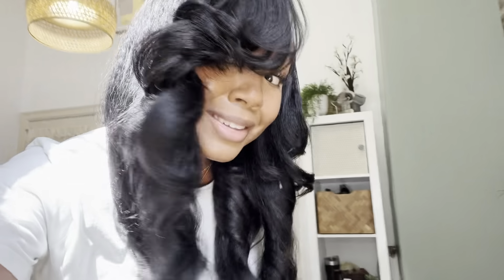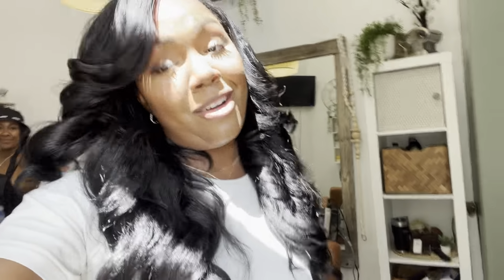HAIR VLOG| KINKY STRAIGHT MICROLINK EXTENSIONS| EASY INSTALL FOR BEGINNERS| FT. WINGSBYHERGIVENHAIR!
HAIR VLOG| KINKY STRAIGHT MICROLINK EXTENSIONS| EASY INSTALL FOE BEGINNERS| FT. HERGIVENHAIR!!!

WINGSBYHERGIVENHAIR INFO:

Natural Color Kinky Straight Itips Hair Extensions
Hair Texture: Kinky Straight
Hair Length: 18 inches
HAIR COLOR: Natural Color